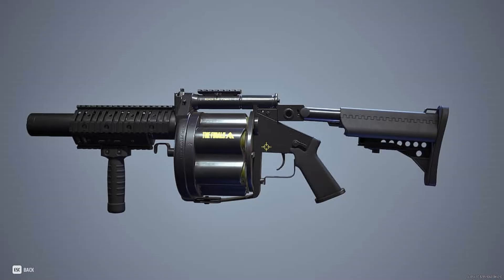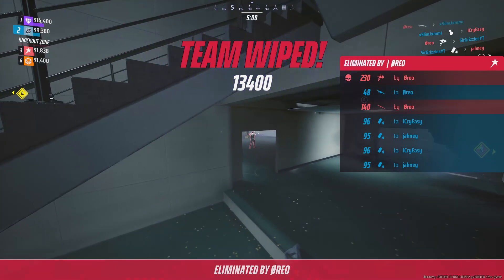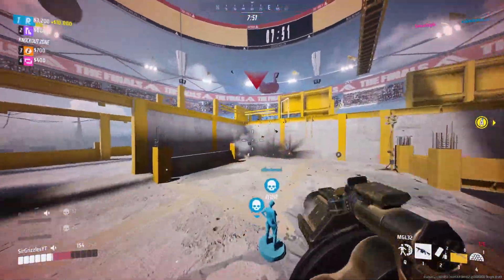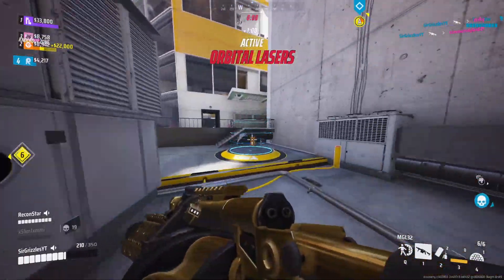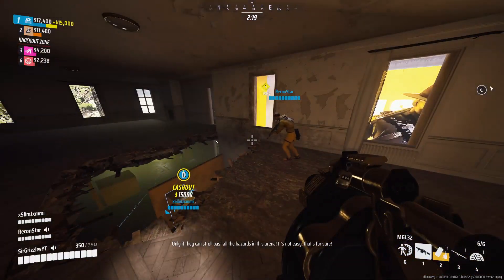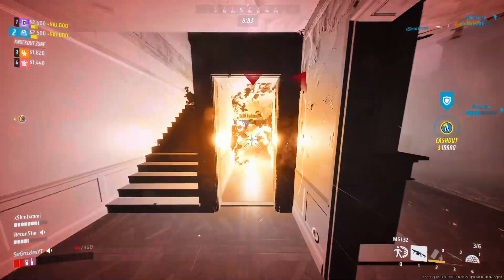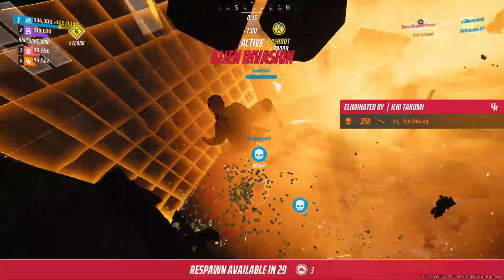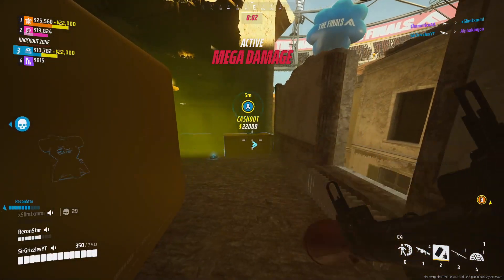MGL32 To DIAMOND (1)... | The Finals | The Beginning